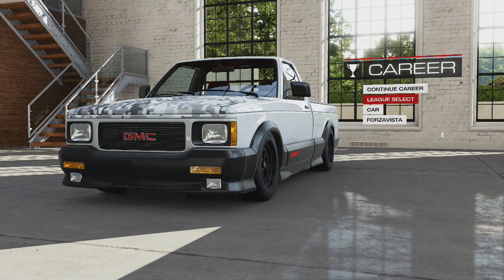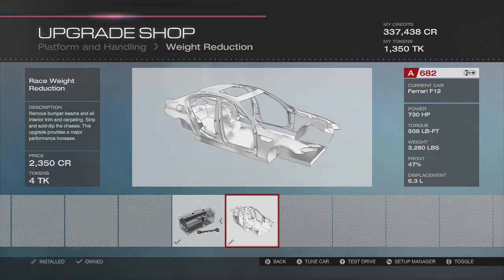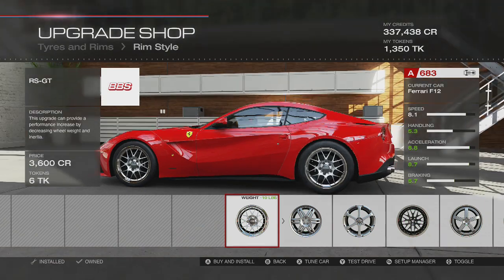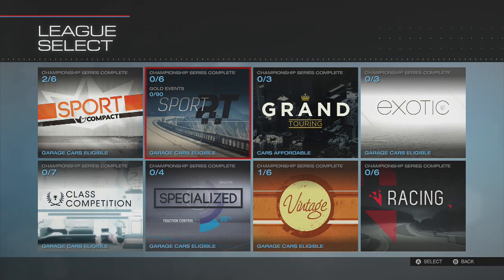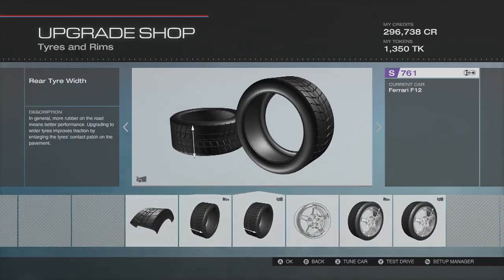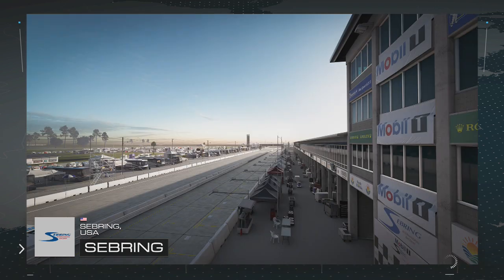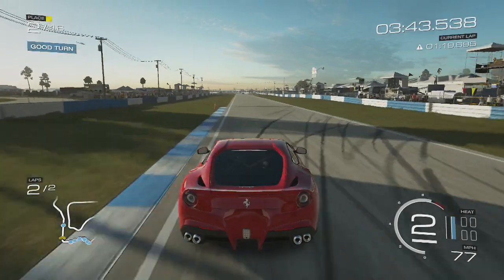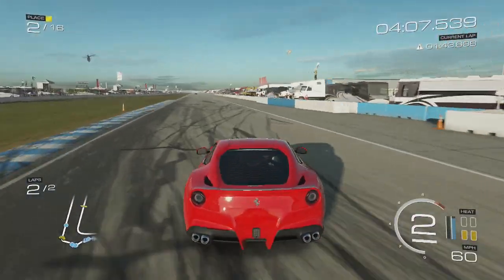Forza Motorsport 5 Lets Play Ep 9 Gifted Car From Turn10! | SLAPTrain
FOLLOW SLAPTRAIN
▶ XBL= The SLAP Train
▶ Steam = The_SLAP_Train

Intro MusicVanic vs Eminem - The Last Stand